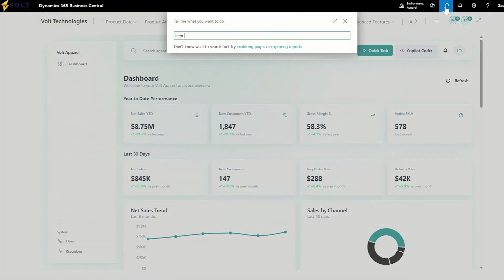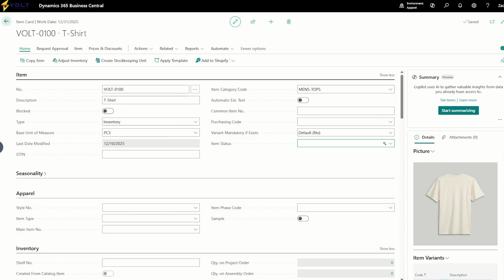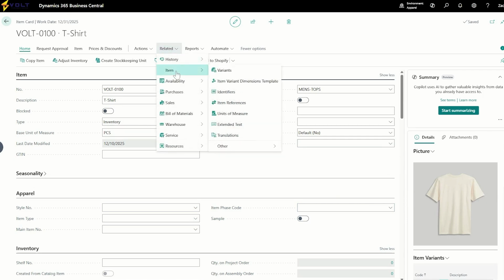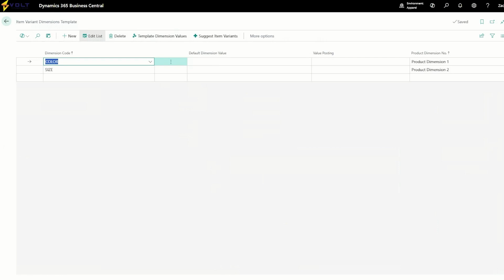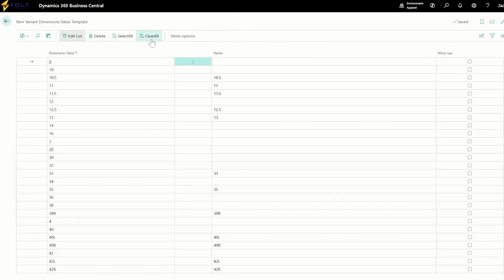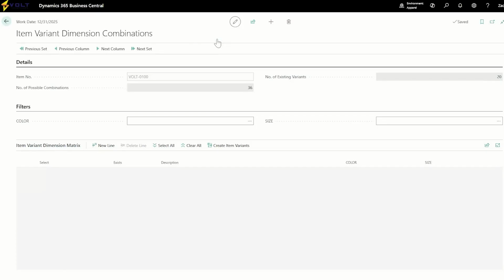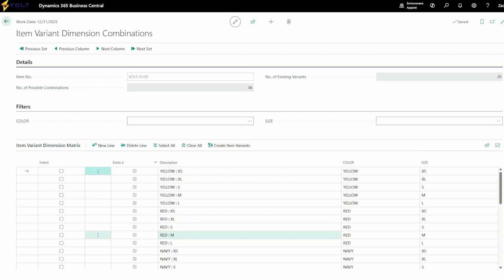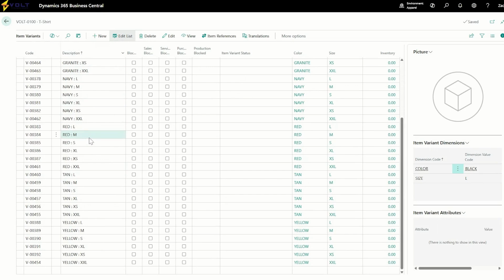Volt 365 Apparel: Multi-Dimensional SKU Management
How Volt 365 Apparel extends Dynamics 365 Business Central to make SKU management apparel ready:

⚡ Granular item controls beyond simply blocking an item. Stop receiving, stop shipping, or restrict specific transaction behaviors as needed

⚡ Apparel focused product master fields built in, including style numbers, item type, phase codes, samples, and more

⚡ True dimensionality on variants. Add product dimensions such as Color and Size, and more if needed, instead of relying on flat variants alone

⚡ Quickly select approved colorways and size runs by choosing exact colors and sizes from template dimension values

⚡ Auto generate missing combinations. Suggest item variants highlights what already exists versus what is missing, then creates new variants in one action with no manual combination building

With Volt 365 Apparel, variant management is not an endless SKU spreadsheet. It is controlled, dimensional, and built to scale as styles, colors, and sizes expand.